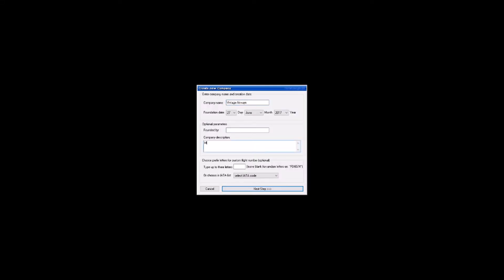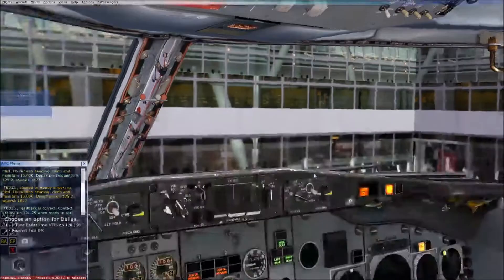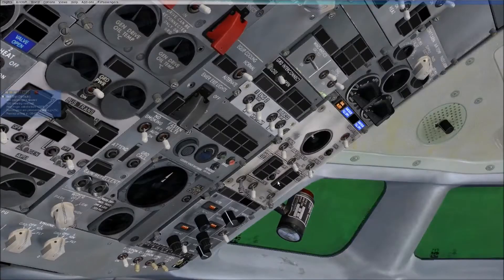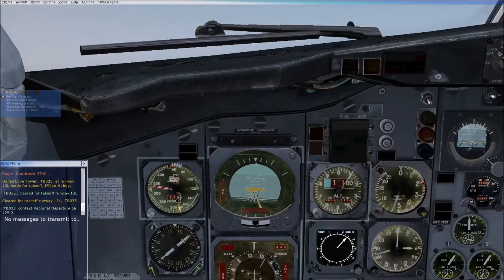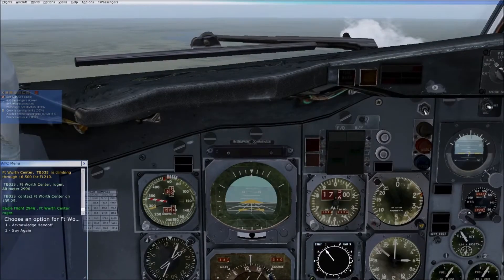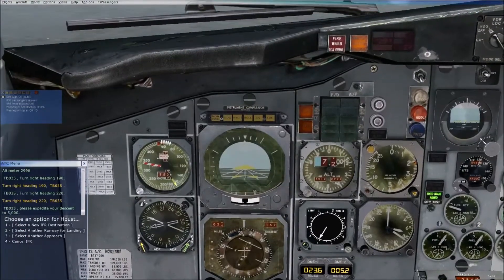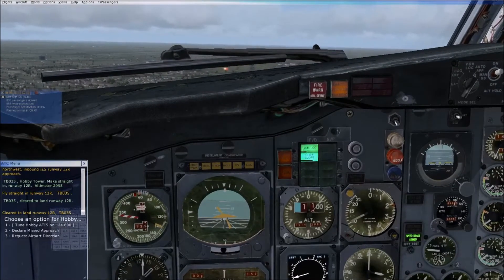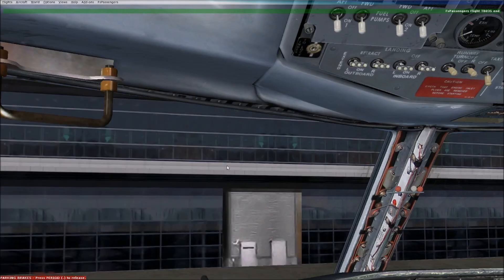FsPassengers: Vintage Airways The Texas Triangle Part1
Starting a new FSPassengers Series for my Channel this summer talking about the Captain Sim 732, Southwest Airlines, and flying the Texas Triangle.